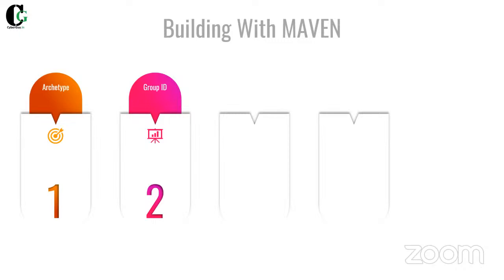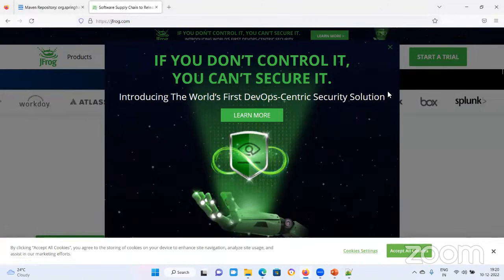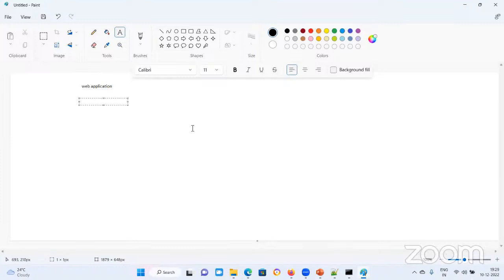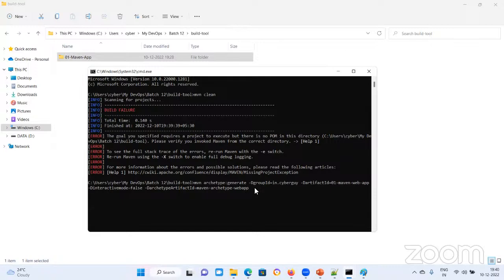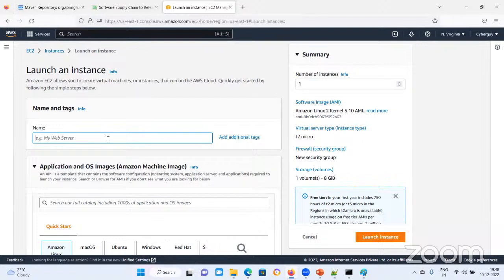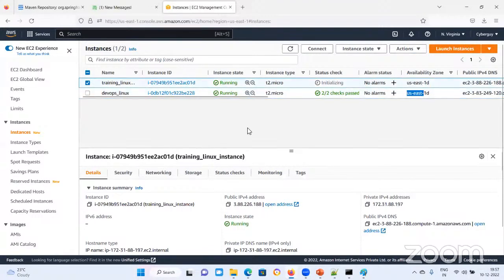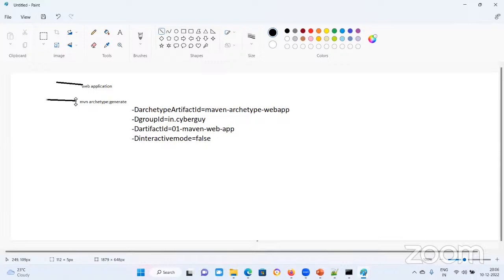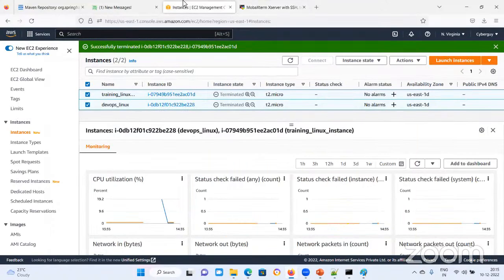AWS DevOps Session 5